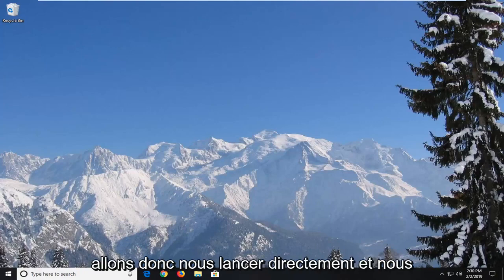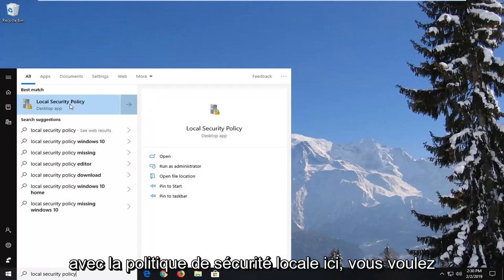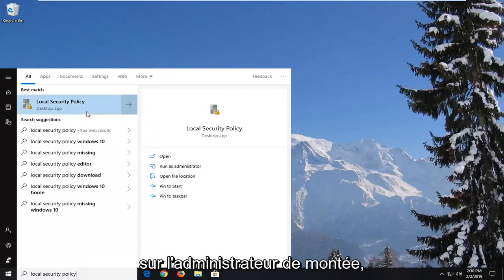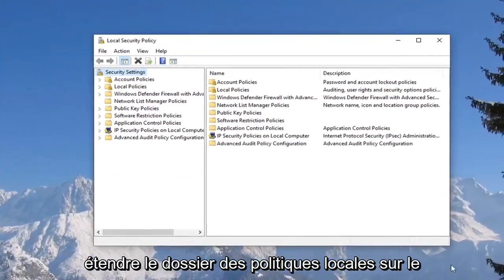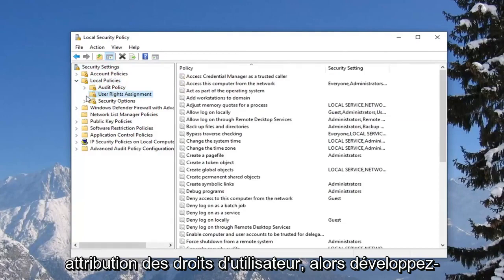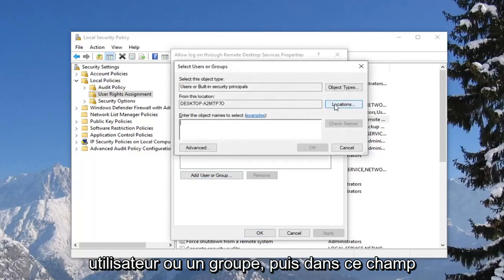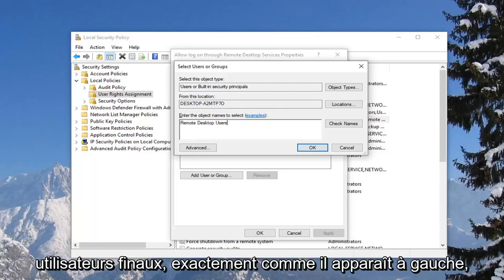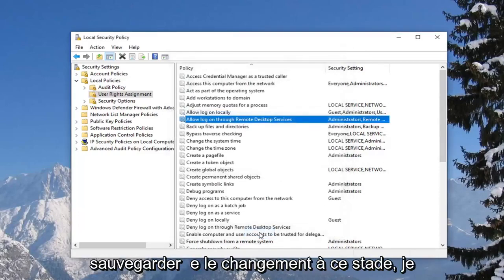La Connexion A Été Refusée Car Le Compte D’Utilisateur N’Est Pas Autorisé À Ouvrir De Session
La connexion a été refusée car le compte d'utilisateur n'est pas autorisé pour la connexion à distance FIX [Tutoriel].

L'erreur "La connexion a été refusée car le compte d'utilisateur n'est pas autorisé pour la connexion à distance" se produit généralement lorsque le compte d'utilisateur que vous utilisez pour vous connecter à distance au système cible ne dispose pas des autorisations suffisantes. Cette erreur s'est également produite pour de nombreux utilisateurs dans le passé et il semble que Windows 10 ne fasse pas exception à la règle. En essayant d'établir une connexion, les utilisateurs ont signalé qu'ils sont invités avec ledit message d'erreur.

Le bureau à distance peut être utilisé pour différentes choses telles que le dépannage d'erreurs sur un système cible, etc., cependant, la fonctionnalité elle-même comporte un certain nombre d'erreurs.

Ce tutoriel s'appliquera aux ordinateurs, ordinateurs portables, ordinateurs de bureau et tablettes exécutant les systèmes d'exploitation Windows 10, Windows 8/8.1, Windows 7. Fonctionne pour tous les principaux fabricants d'ordinateurs (Dell, HP, Acer, Asus, Toshiba, Lenovo, Samsung).